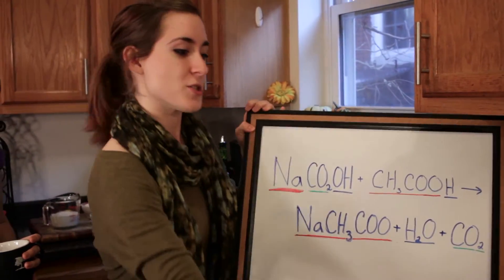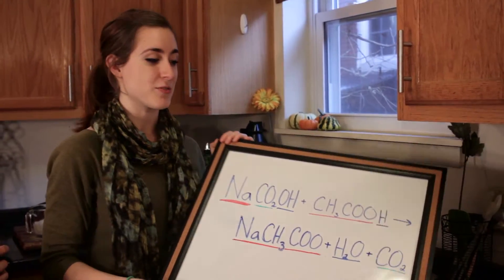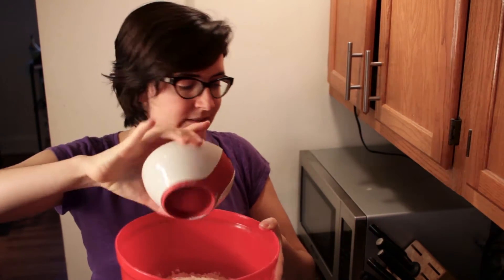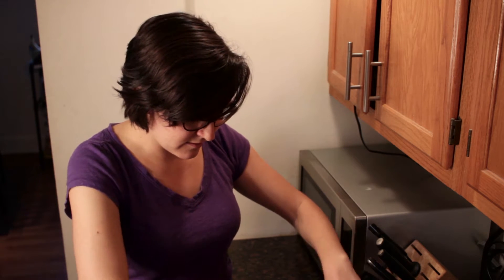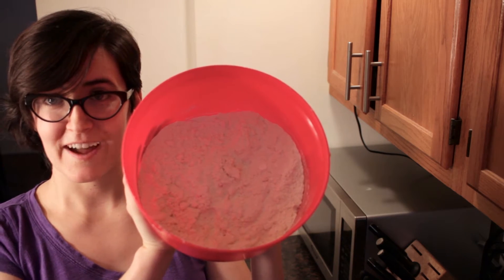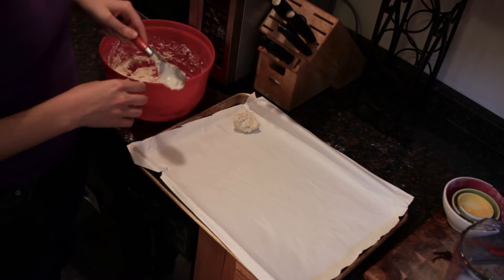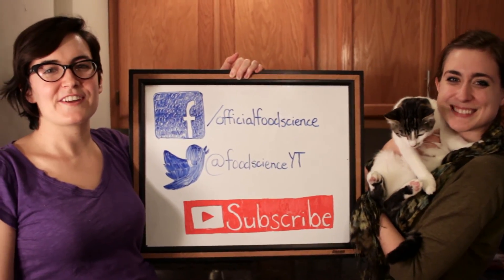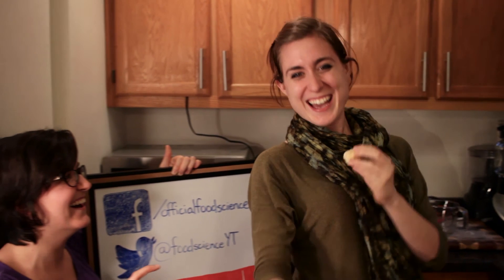FOOD SCIENCE - BISCUITS!! (Episode 1)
On this premiere episode of Food Science, we show you how to make some tasty biscuits, and explain the science behind what makes them rise and become fluffy goodness in just a few minutes.
Food Science is a series that is going to show you how ingredients are transformed into meals, and how you can create these delicious and highly scientific foods in your very own kitchen!